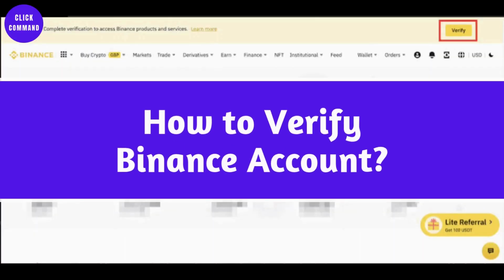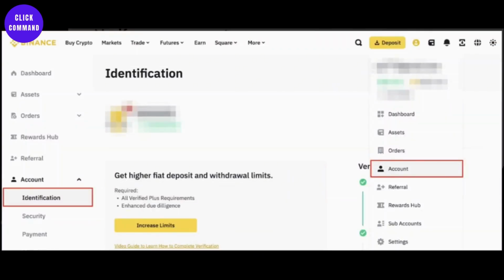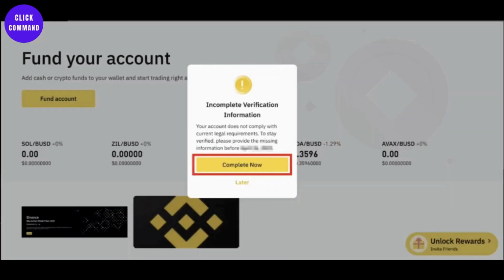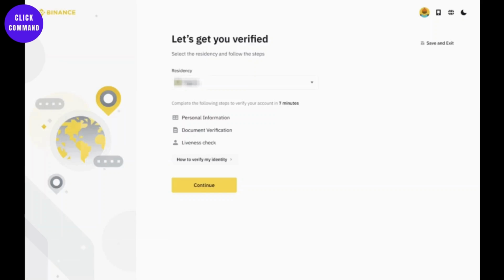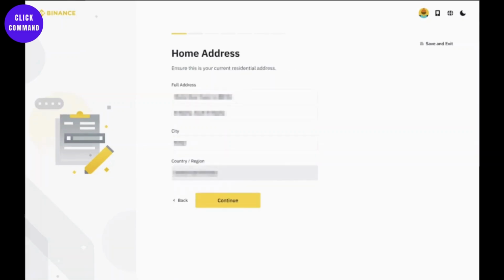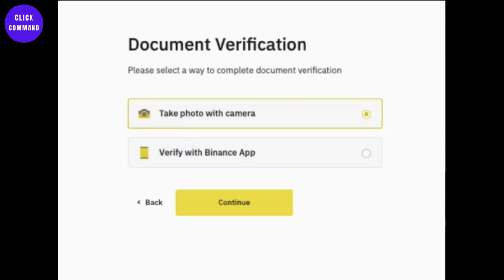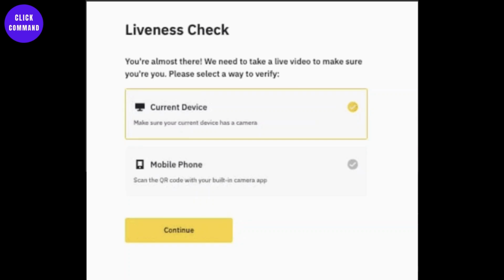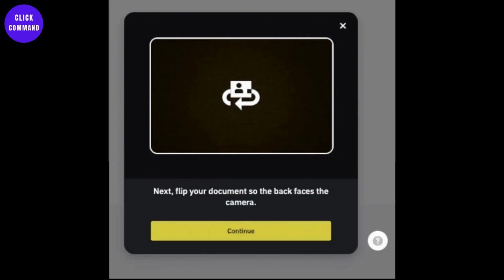How to Verify Binance Account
How to Verify Binance Account (2025)! Want to start trading securely on Binance but need help with the verification process? This video will guide you through the steps on how to verify your Binance account quickly and easily. Whether you're asking, "How do I verify my Binance account?" or need help uploading documents and completing identity checks, this tutorial has you covered. Learn the steps to complete your Binance KYC and unlock full account features. Watch now to see how you can verify your Binance account today!

Timestamps:

00:00 How to Verify Binance Account
00:10 How Do I Verify My Binance Account?